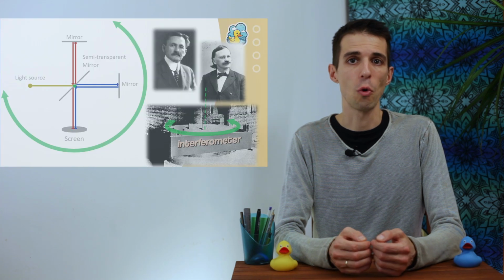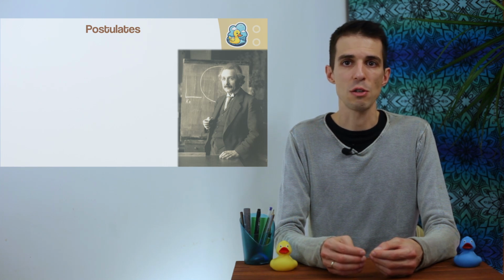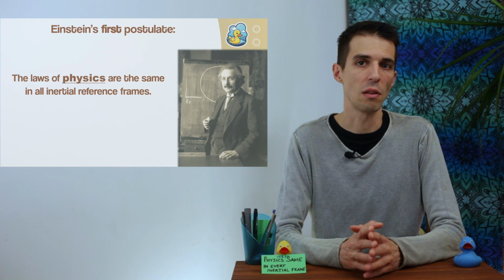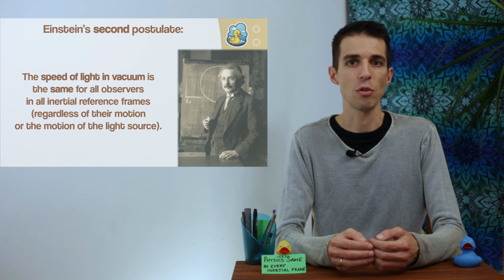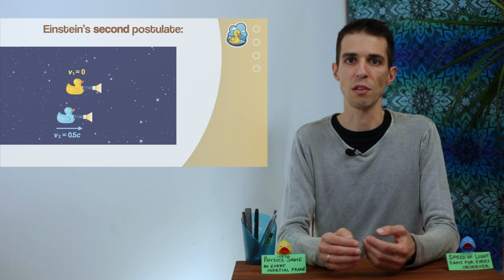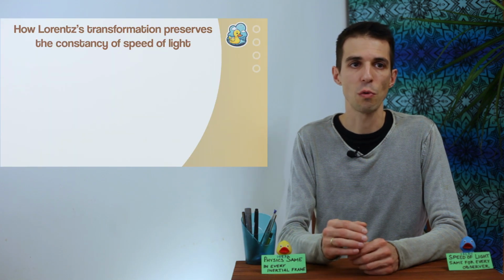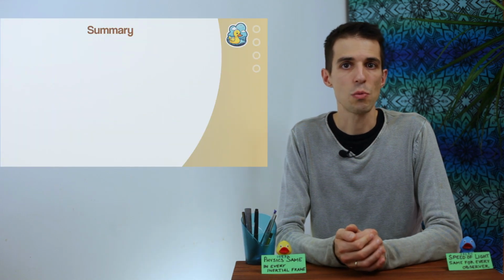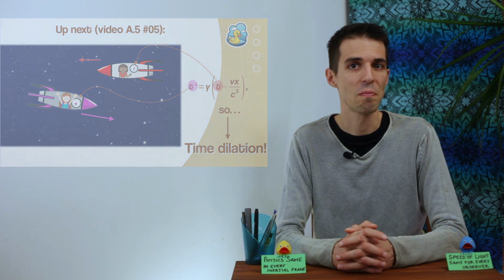A.5 #04: Einstein's Two Postulates of Special Relativity - IB DP Physics Higher Level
### *A.5-04 – Einstein’s Two Rules That Changed Everything ✨🚀*

What if the universe had a *built-in speed limit* —and it wasn’t just a suggestion? Turns out, Einstein came up with **two simple rules** that completely reshaped our understanding of space and time.

In this episode, we break down:
🔹 Why *all motion is relative* (no, you’re not actually _standing still_ ) 🌍
🔹 How *the speed of light is the same* for everyone—no exceptions! 🔦
🔹 Why these ideas *sound ridiculous* but turn out to be true 🤯
🔹 The moment physics took a *wild turn* toward time warps and paradoxes

And of course, our *two rubber ducks* 🟡🔵 are trying to make sense of it all!

Einstein’s two postulates seem *simple enough* , but their consequences? *Absolutely mind-blowing.*

⚡ _Let’s dive in before the ducks get too existential!_